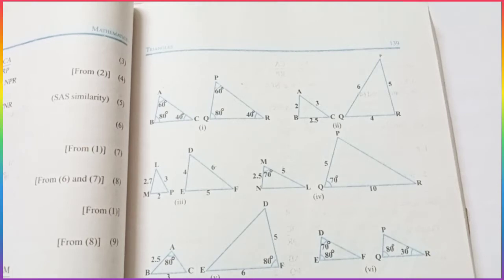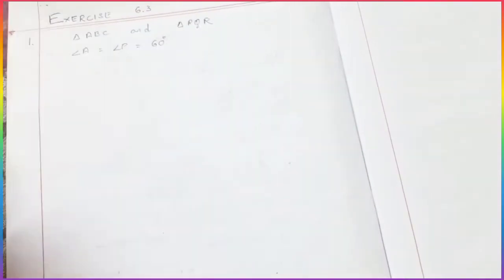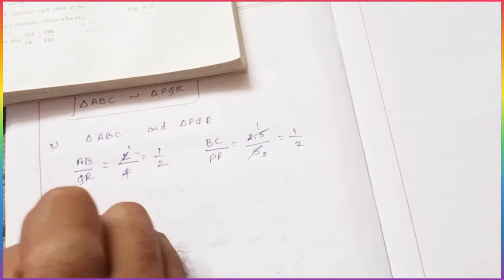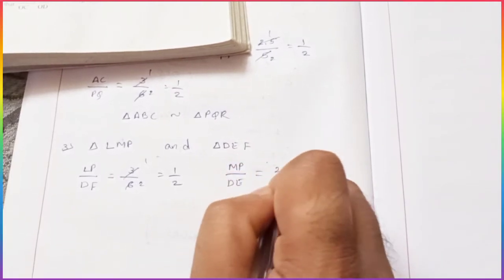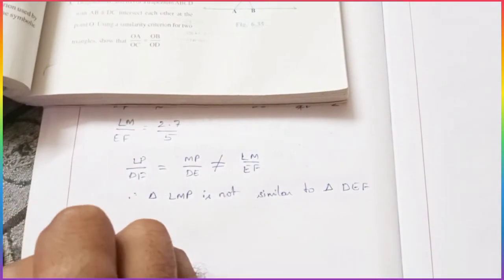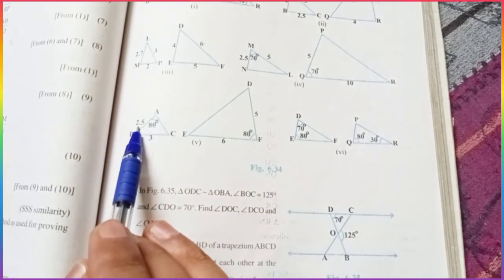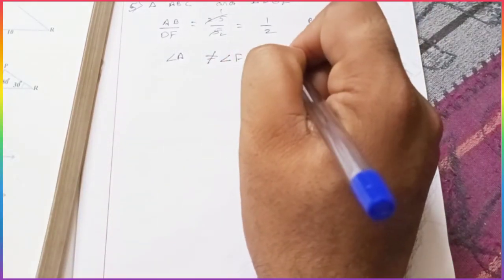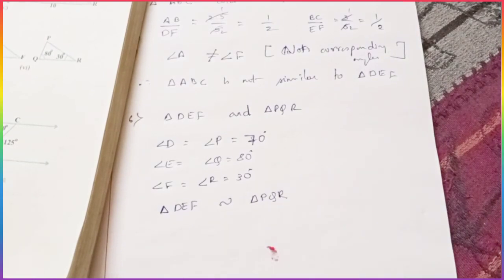TRIANGLES OF CLASS 10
Today's (05/11/2020) video we shall solve the question 1 in which finding the similar triangles from the unit of Triangles of class 10

Exercise 6.3 in CBSE TEXT BOOK

Exercise 2.3 in Karnataka text book